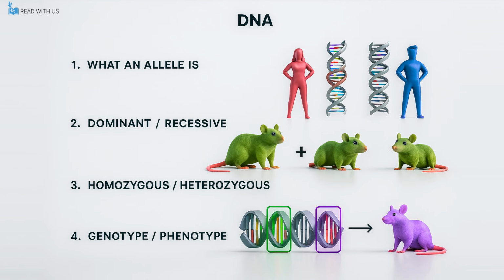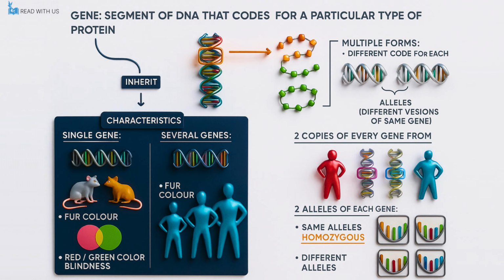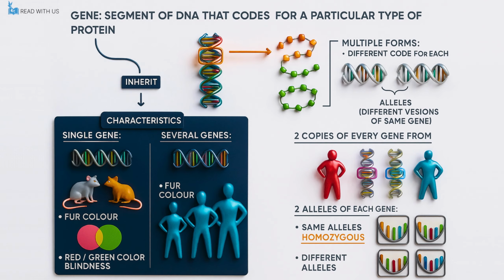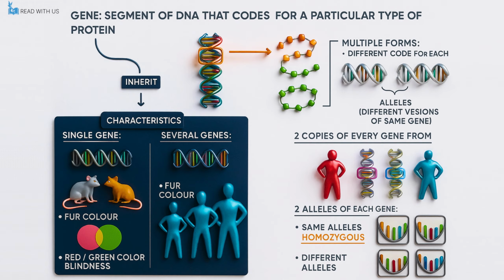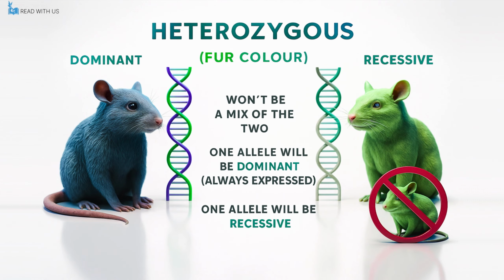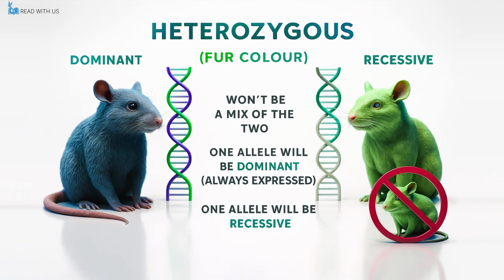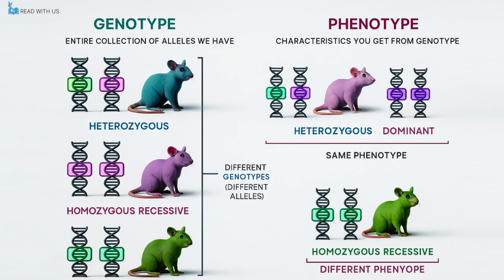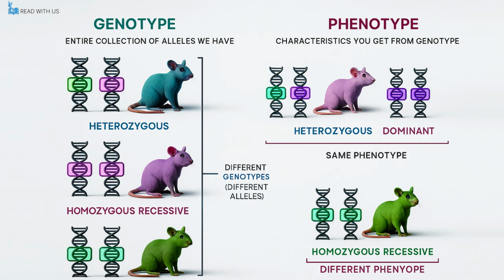6.2 - DNA 2 - Key Terms#60 BIo